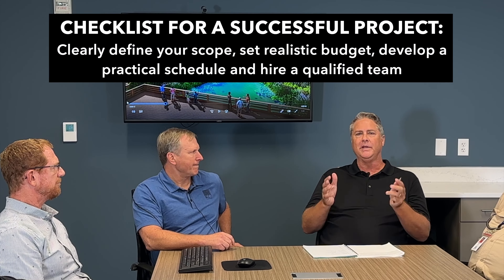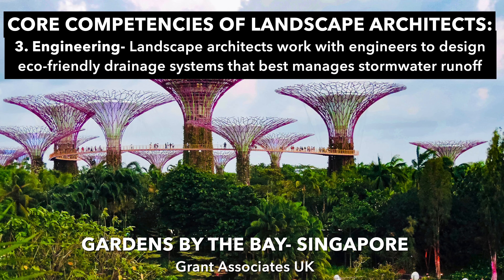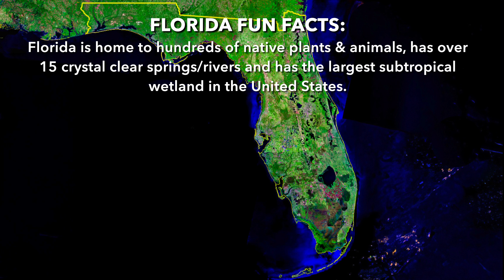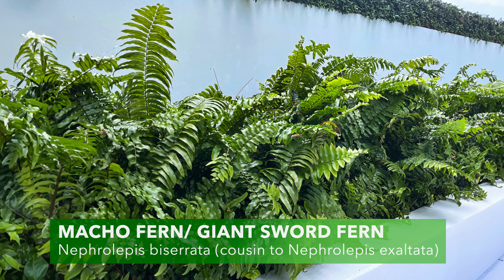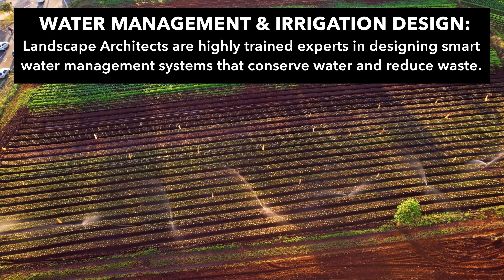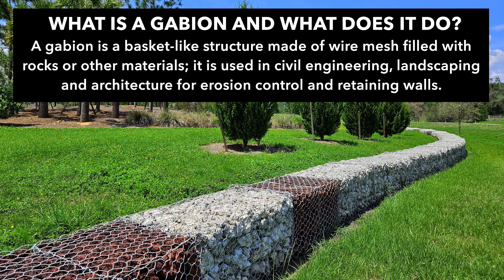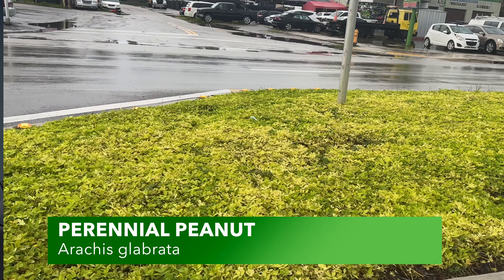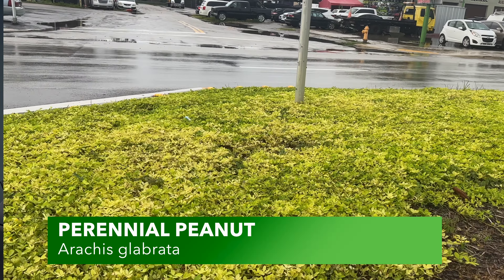LANDSCAPE ARCHITECTURE IN FLORIDA: A day in the life of Landscape Architects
Hi there! If you are curious about the field of Landscape Architecture or if you are doing market research about Landscape Architects, design or gardening, well you have come to the right place! Join us at KCI Technologies for an in-depth discussion about the field of Landscape Architecture and though the lens of how we work to solve complex problems we experience in our profession.